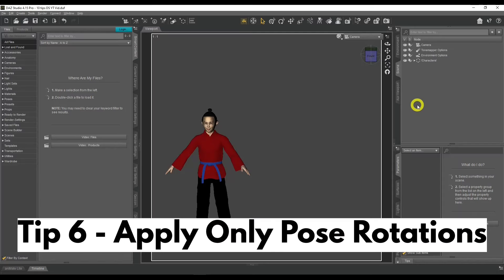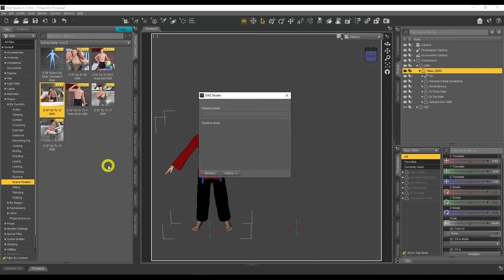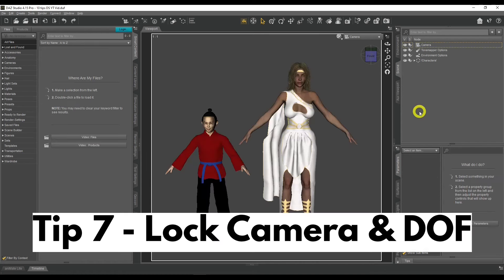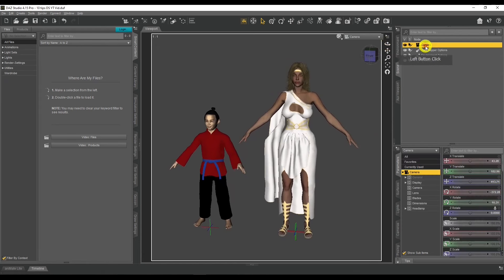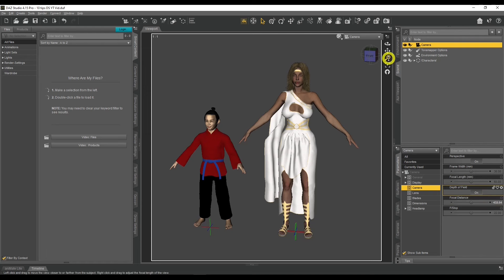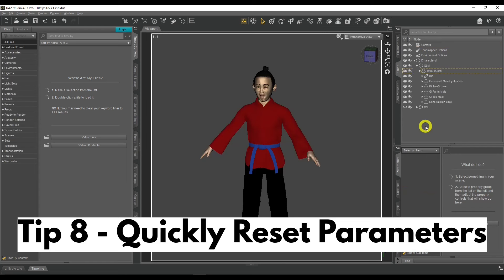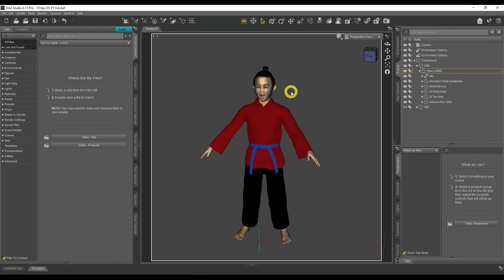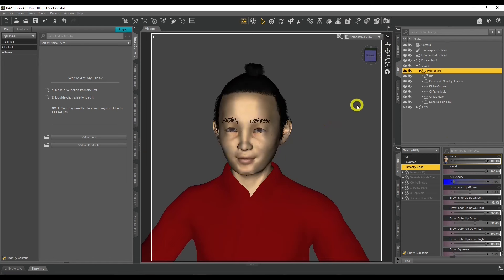10 Daz Studio Tips & Tricks to Help You Achieve Your Goals (Part 2 of 2)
In today’s video we will be continuing with the 10 tips and tricks that have helped me to achieve my goals, which is to create my Heroic Action Fantasy graphic novel Tiger Dragon: the Rebirth. In part 2 I will be sharing tips 6-10. These tips and tricks have helped me to become a better artist by improving my workflow with the constraints of Daz Studio.

Timestamps:
00:00 - Intro
00:40 - Tip 6 - Apply Only Pose Rotations
04:17 - Tip 7 - Lock Camera & Depth of Field Parameters
09:28 - Tip 8 - Quickly Reset Parameters
14:54 - Tip 9 - Use Rule of Thirds
21:59 - Tip 10 - Always Create a Camera